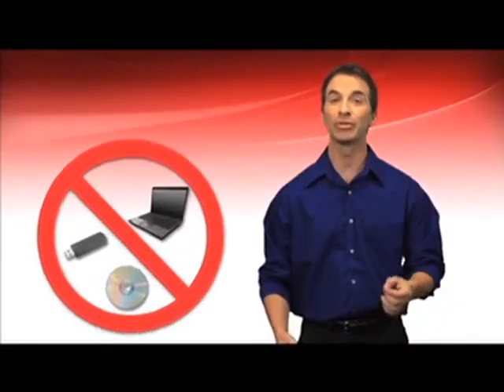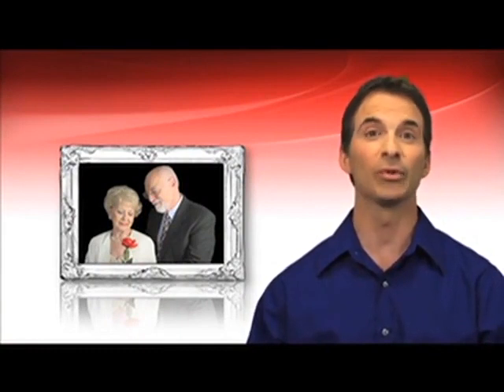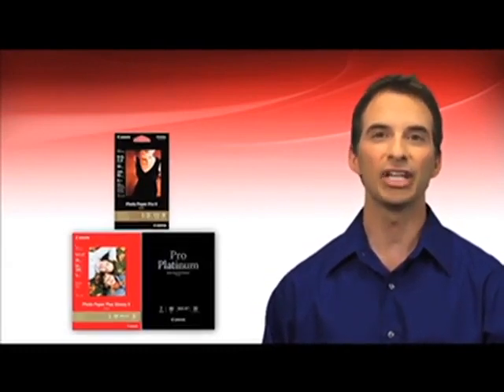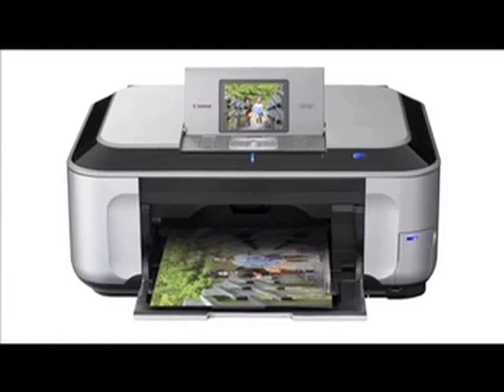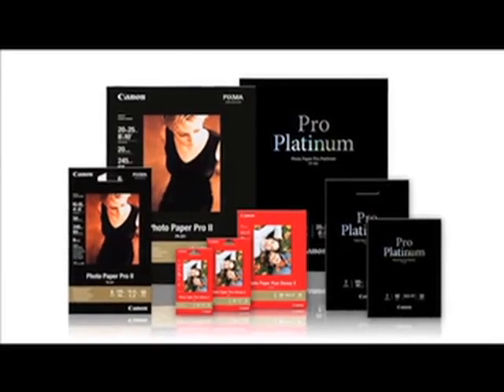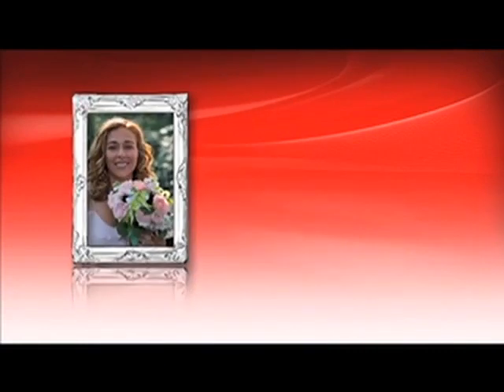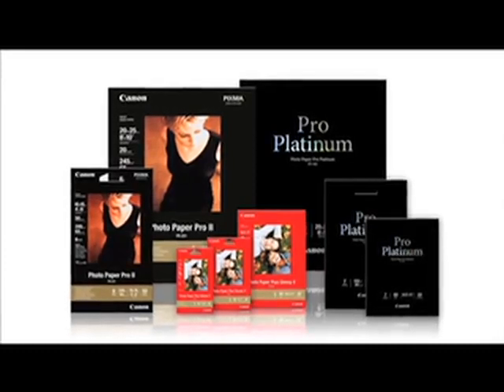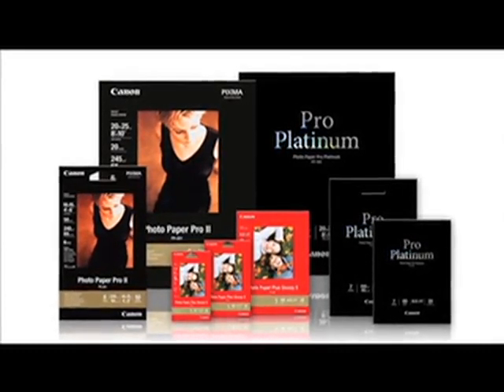Canon CLI-226 Gray Ink Tank Compatible to MG8120, MG6120, MG8220, MG6220 Reviews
This is the best Inkjet Printer Ink in the marketplace with cheap price that you can easily afford.
Plastic100%
Imported
Gray
Approximate print yield: 1,515 Pages
High quality ink
ChromaLife100+: The combination of inks & media deliver exceptional beauty and longevity
Smart LED with Canon logo
Access to Creative Park Premium when all Genuine Canon Inks are installed
Package Quantity:1
| Style Name:Grey
Product Description
Genuine Canon Ink delivers long-lasting, beautiful photos and documents. These inks offer amazing color gamut and color fastness. Individual Ink Tank System increases efficiency. Ink cartridge is designed for use with Canon Padma MG6120 Wireless, MG6220 Wireless and MG8120 Wireless and yields 515 pages.
Canon CLI-226 Gray Ink Genuine Canon Quality Genuine Canon inks and ink cartridges are designed, developed and manufactured in Japan. In other words, the entire process is centrally controlled and it makes the quality control simple and well-organized; and helps to maintain the quality of all genuine Canon inks at a high level. All genuine Canon ink cartridges are designed for your easy printing of your beautiful prints. Long-Lasting Beautiful Photos In order to provide longer-lasting and more beautiful vivid photo prints, Canon continues to develop genuine dye inks and genuine Canon photo papers specifically for PIXMA printers and take advantage of the superb printing ability of the ""FINE"" print head. ChromaLife100+ is a system to help preserve both long lasting beauty and durability of photos with the combination of genuine Canon dye inks and photo papers. Automatic Ink Monitoring Genuine Canon ink tank equips LED to tell the user that ink level is now low and soon to be depleted, so that the user can prepare the replacement in advance. If the user does not replace the empty ink tank and keeps on printing, the print quality may deteriorate and fail to meet the standard for set printing conditions. LED flashes to inform users of which ink tank needs to be replaced. This helps to prevent users from incorrectly replacing ink tanks which contains enough ink to print. CREATIVE PARK PREMIUM - Make Printing Fun CREATIVE PARK PREMIUM is a premium content service available exclusively to owners of select Canon PIXMA printers only when all of the software and the colors of genuine Canon inks are installed. The users can download various contents including photographs, paintings or illustrations from universally celebrated artists and print them from their PIXMA at a high quality with genuine Canon ink. Not only printing as a picture as it is, but users can also enjoy creating beautiful your own calendars, greeting cards and more. Key Features ChromaLife100+: The combination of new inks & new media deliver exceptional beauty and longevity Individual ink tank system reduces waste and saves money Smart LED with Canon logo Compatible Printers PIXMA iP4820 PIXMA iP4920 PIXMA iX6520 PIXMA MG5120 PIXMA MG5220 Wireless PIXMA MG5320 PIXMA MG6120 Wireless PIXMA MG6220 Wireless PIXMA MG8120 Wireless PIXMA MG8120B Wireless PIXMA MG8220 Wireless PIXMA MX712 PIXMA MX882 Wireless PIXMA MX892 Wireless Related Compatible Ink Cartridges Canon PGI-225 Pigment Black Ink and CLI-226 Cyan/Magenta/Yellow, 4 Ink Value Pack Canon CLI-226 4 Color Dye Ink Value Pack, Black/Cyan/Magenta/Yellow with PP-201 50 Sheets Combo Pack Canon CLI-226 3 Color Dye Ink, Value Pack (Cyan/Magenta/Yellow) Canon CLI-226 Black Ink Tank Canon CLI-226 Yellow Ink Tank Canon CLI-226 Magenta Ink Tank Canon CLI-226 Cyan Ink Tank Canon PGI-225 Pigment Black Twin Pack Value Pack Canon PGI-225 Pigment Black Ink Tank
Canon CLI-226 Gray Ink Tank Compatible to MG8120, MG6120, MG8220, MG6220